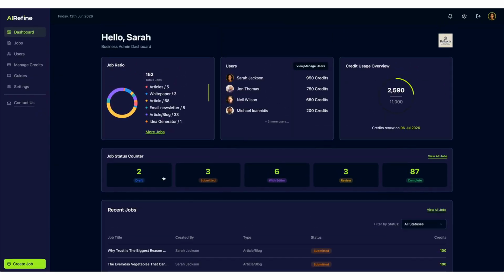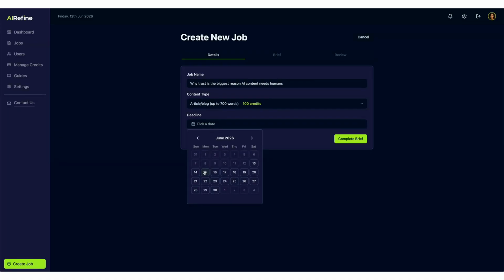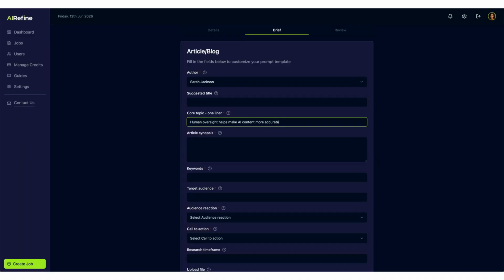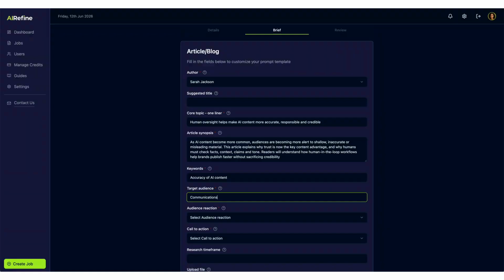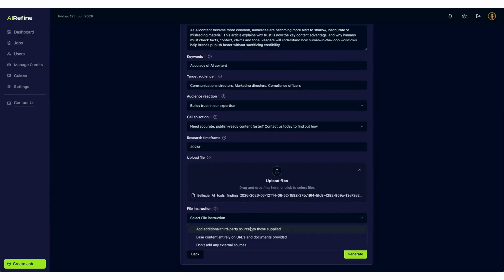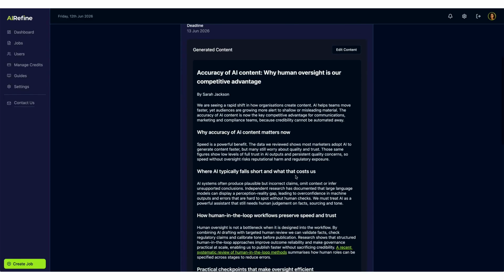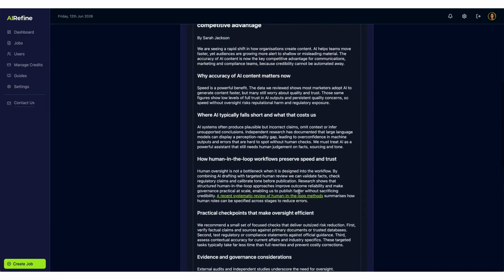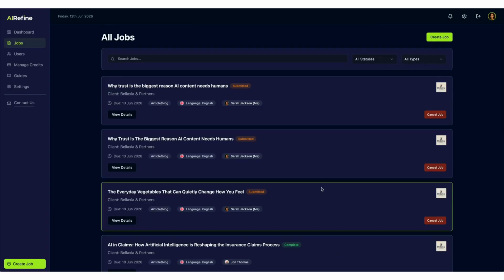Product video 1 - creating content with AI-Refine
Discover how to create publish-ready content with AI-Refine. This video shows how you can use the AI-Refine platform to create a brief for your tailored generative AI content creation tool, how the AI works, and how you can send a piece of content to be reviewed by one of our expert industry editors.